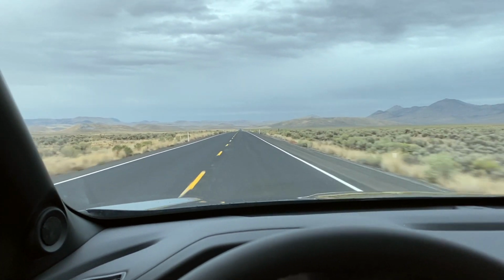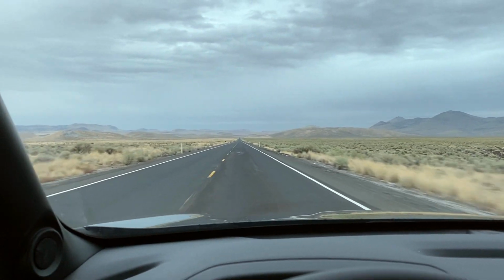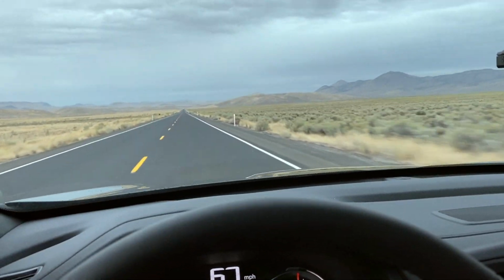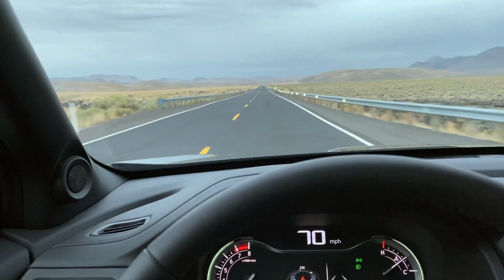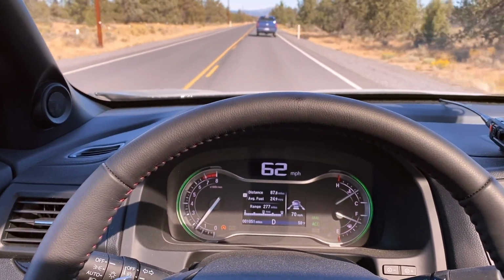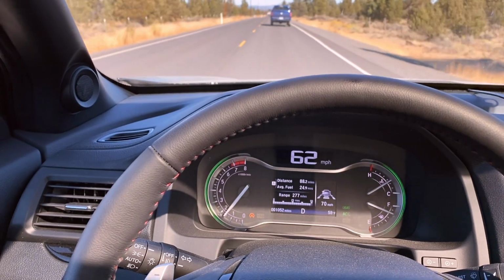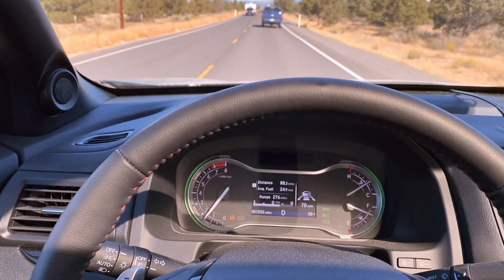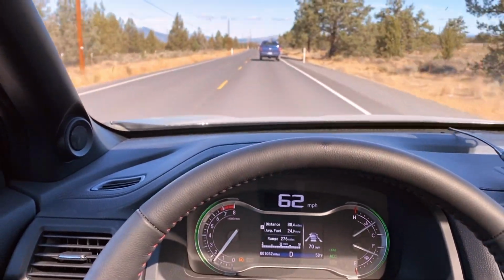Alvord Desert Oregon Camping in 2020 Honda Ridgeline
Taking my brand new 2020 Honda Ridgeline Black Edition deep into rural Oregon for a couple nights of camping in my Ridgeline tent.  A little comparison of the 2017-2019 vs the 2020+.  In review of the suspension - both the front (51611-T6Z-A02 and 51621-T6Z-A02) as well as the rear (52611-T6Z-A03) are the same across all production years.